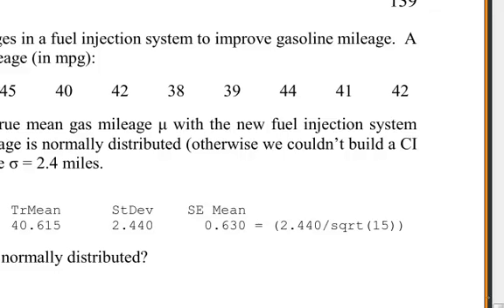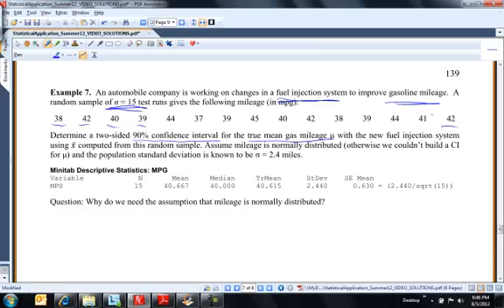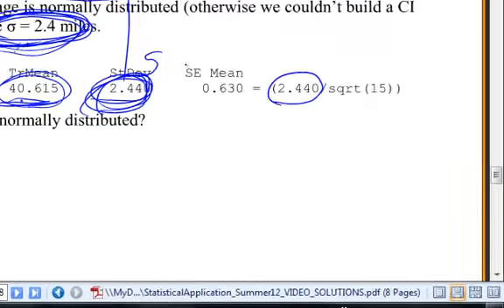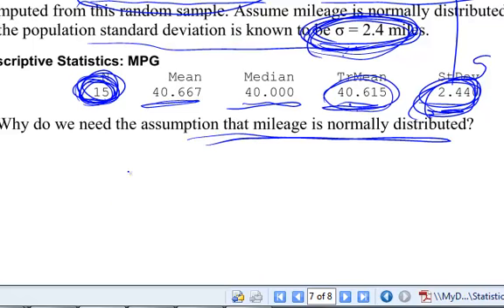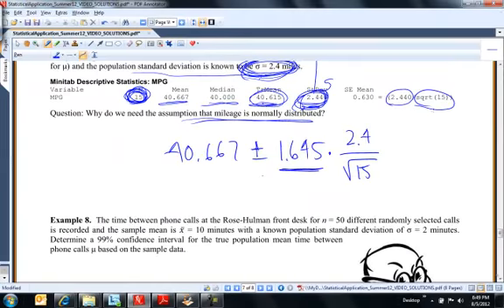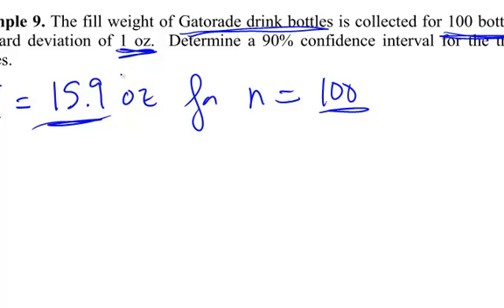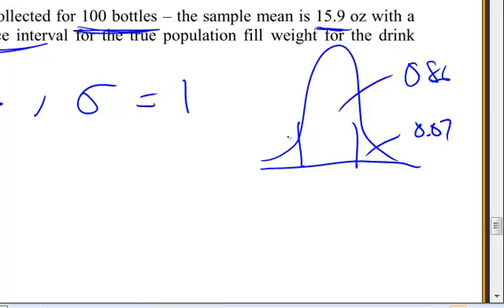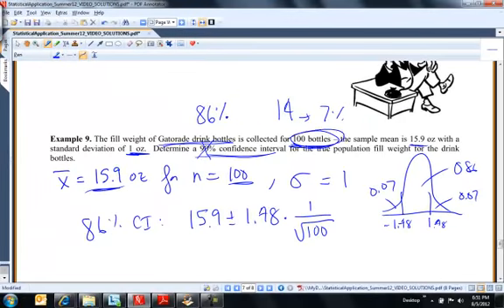Statistical Applications, Part 6